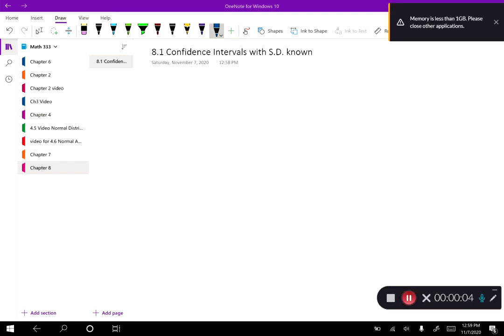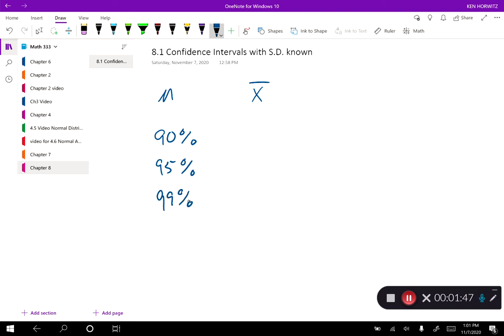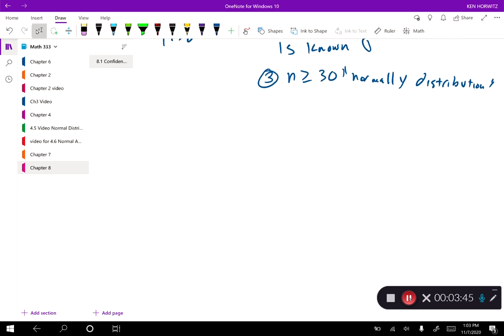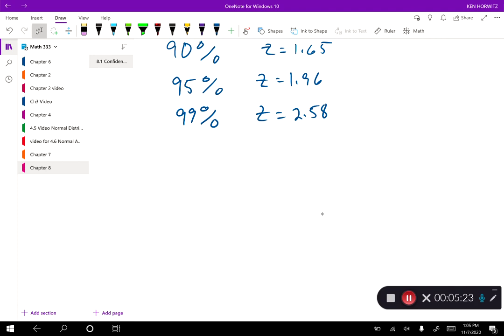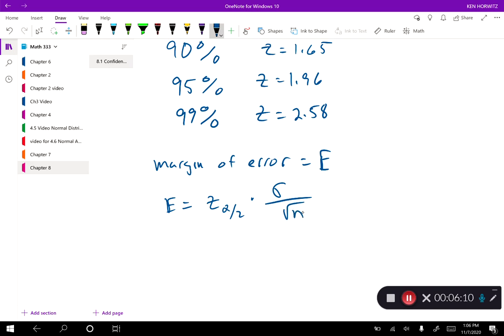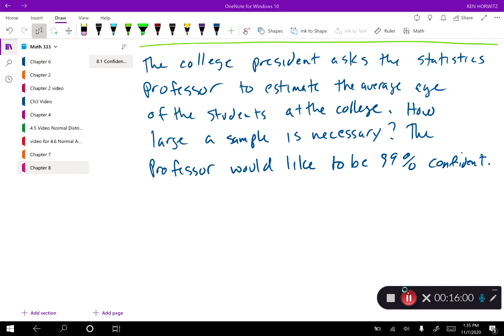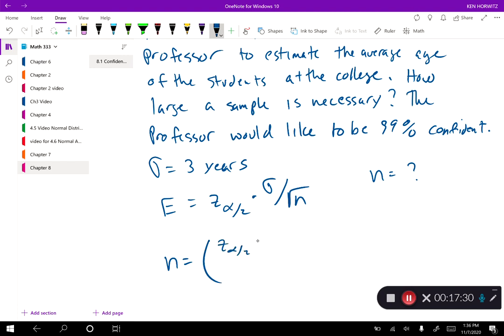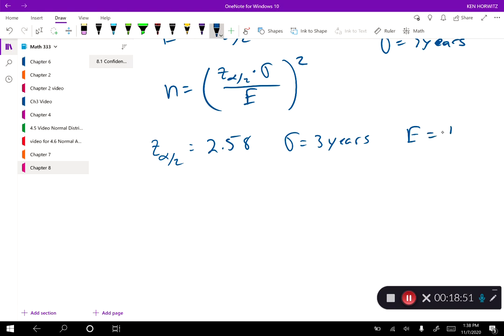8 1 Confidence Intervals with S D known